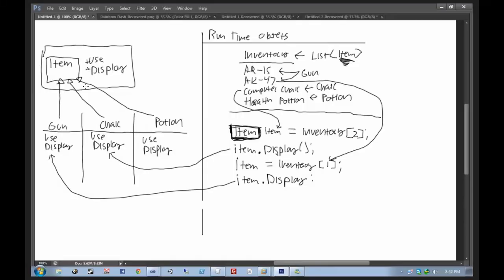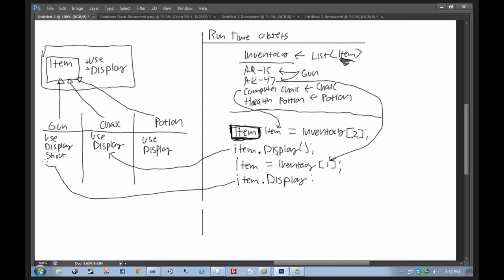🔴 Difference Between Statically and Dynamically Typed Languages • C# Programming • Learn C# Tutorial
This video clip:   Difference Between Statically and Dynamically Typed Languages

00:00 - Intro
00:08 - Difference Between Statically and Dynamically Typed Languages
01:28 - Outro